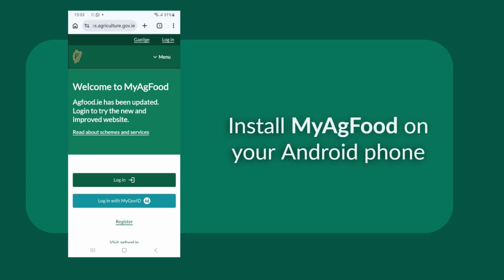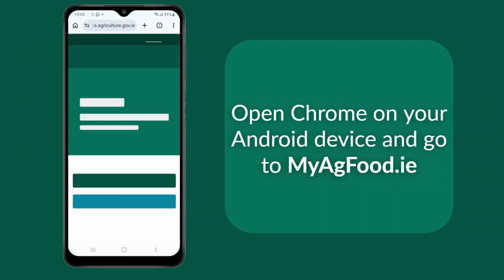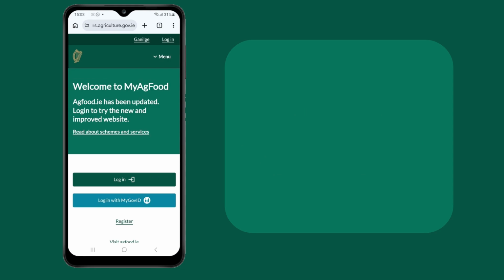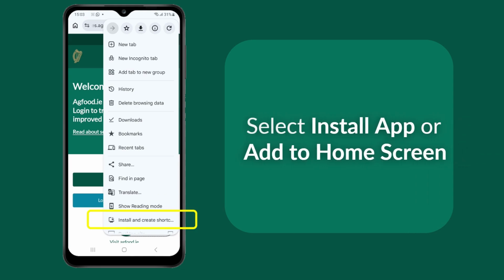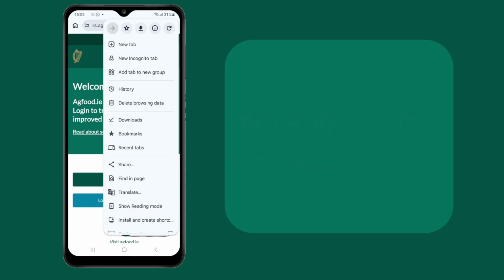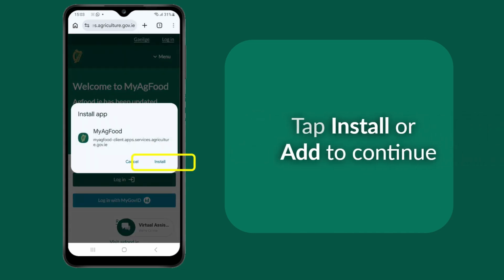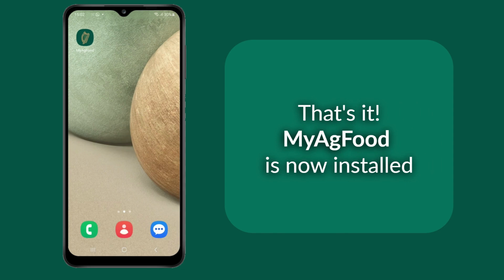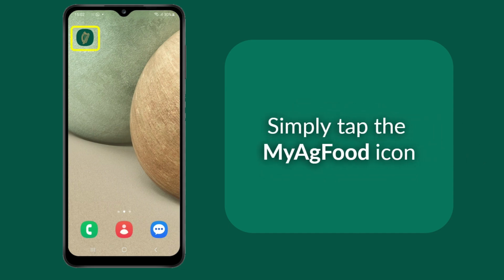Android users: Your how-to-guide for installing MyAgFood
Make farming admin easier by downloading the MyAgFood app for Android phones. Watch the video and follow the step by step guide. AgFood will be discontinued from September 1, 2026 - so make the change now.